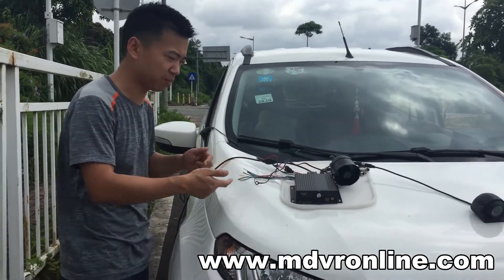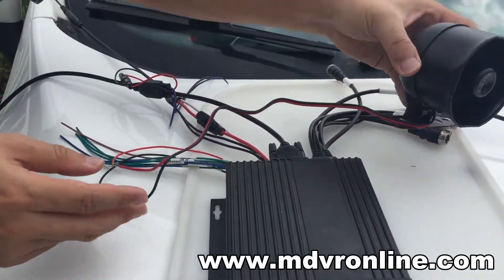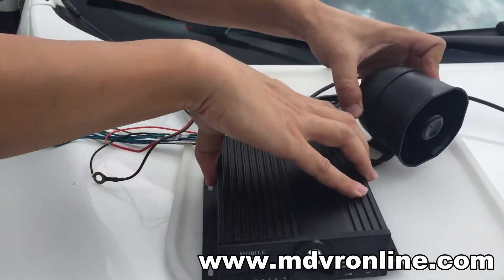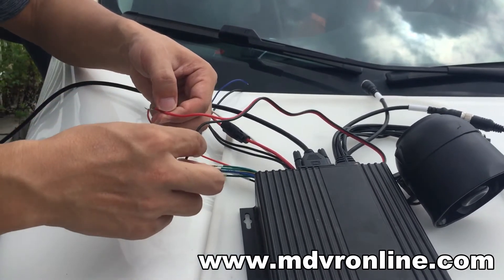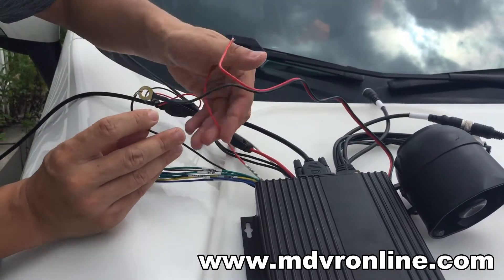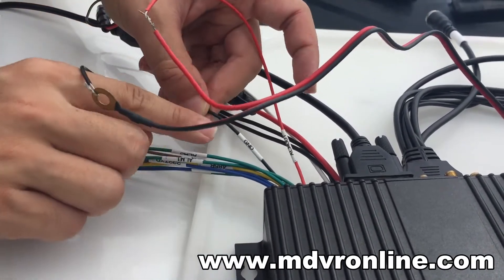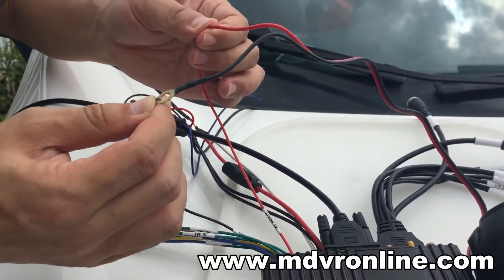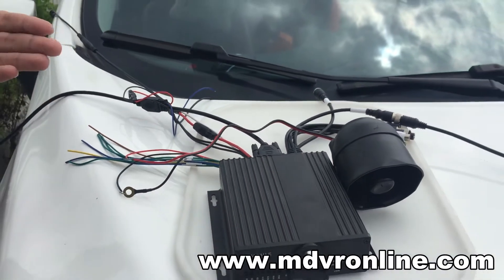How to Setup Motion Detection on HIKWAY Mdvr and its Wiring